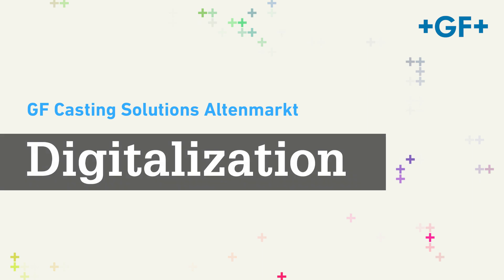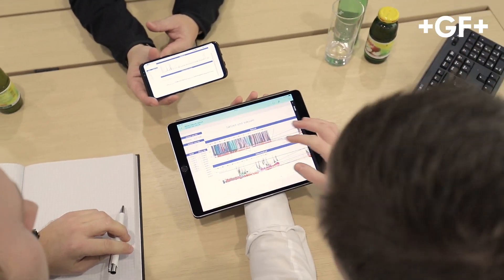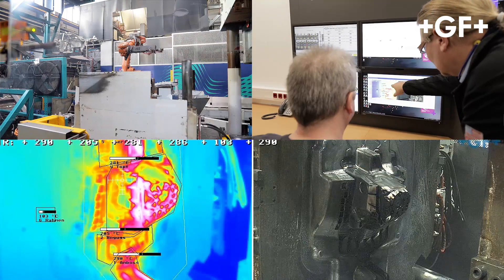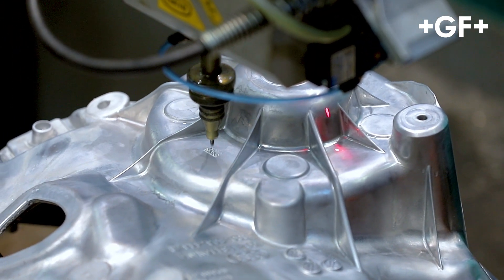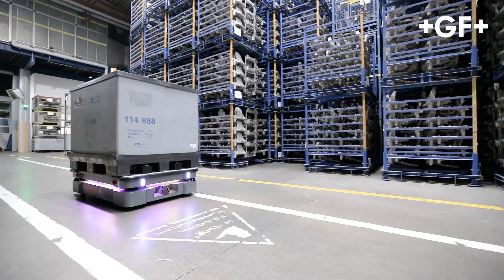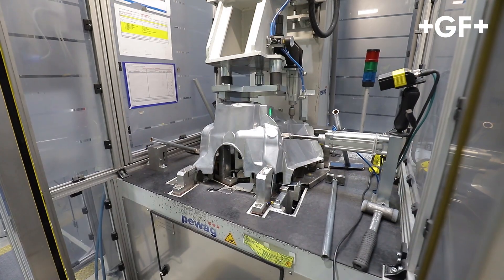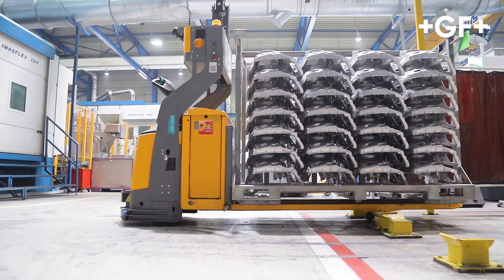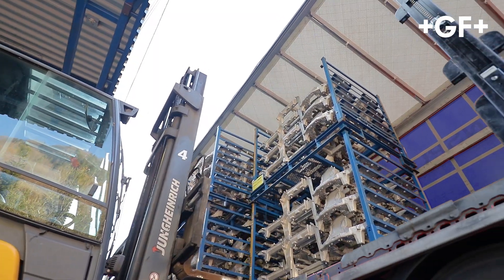Digitalization at GF Casting Solutions in Altenmarkt (AT)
At GF Casting Solutions Altenmarkt (AT), Industry 4.0 is ubiquitous!
Digitalized processes that run 24/7 help us to optimize the entire value chain: from the fully-automated casting processes up to innovative logistic processes – with automated guided vehicles that help to maintain a safe and instantaneous material flow within the production site.